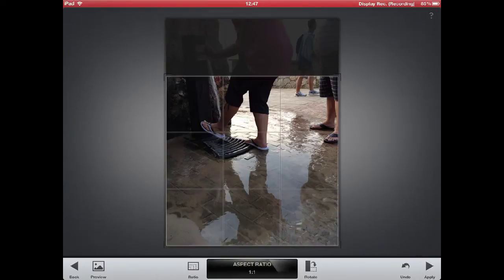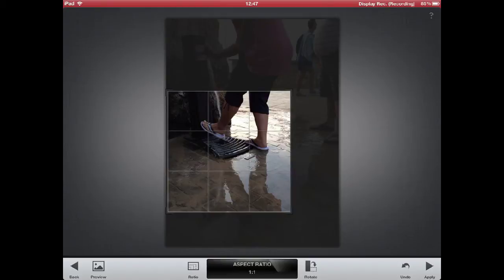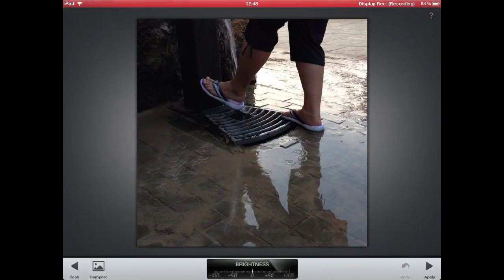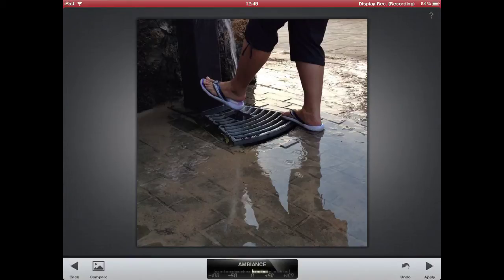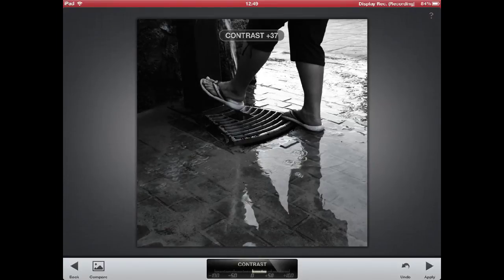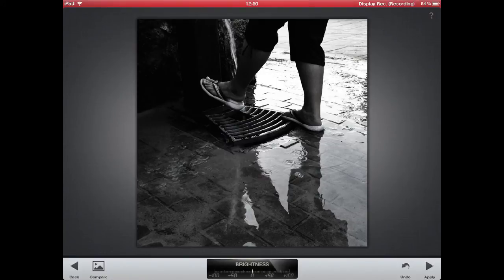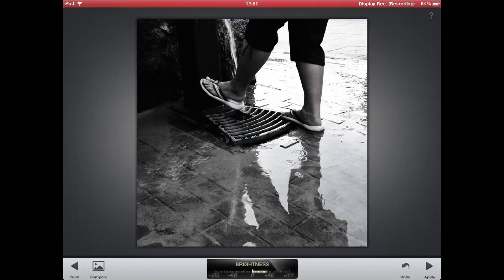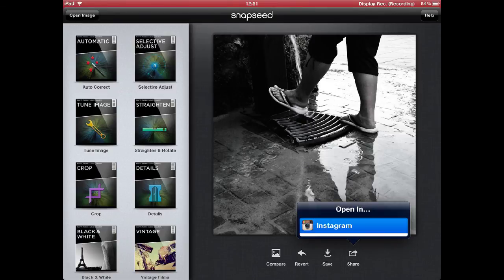Creating a B&W Instagram in Snapseed (Photo Editing Tutorial)